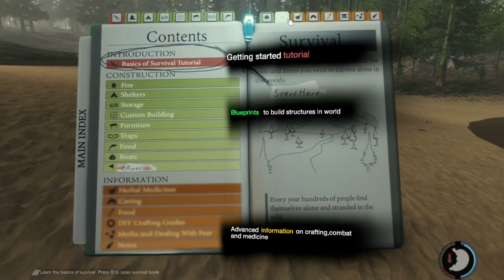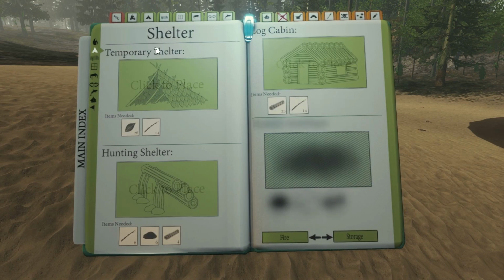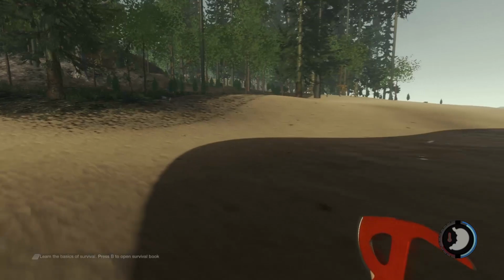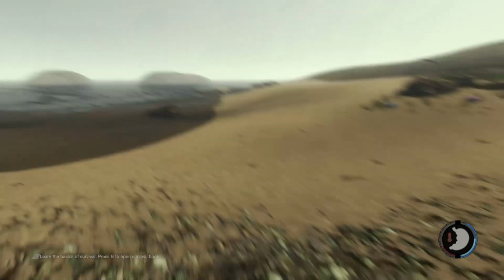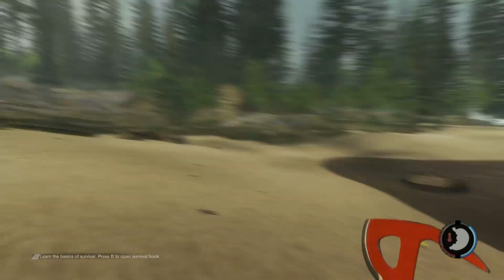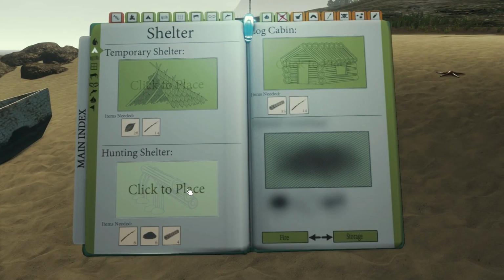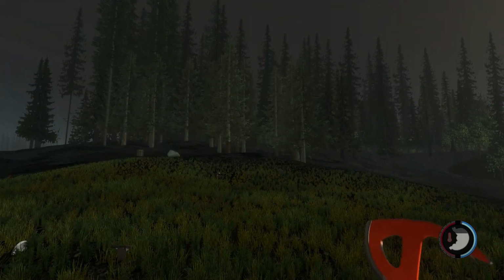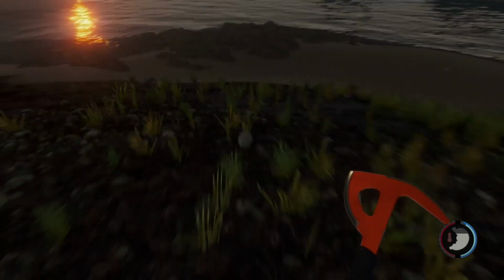The Forest - PART 5 'Patch v0.02'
I start fresh as the first big content patch releases.